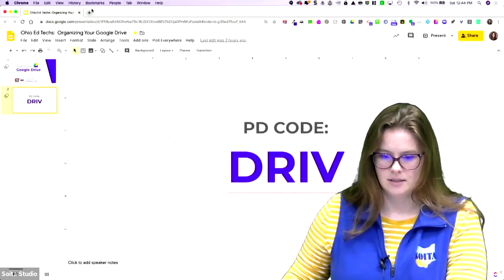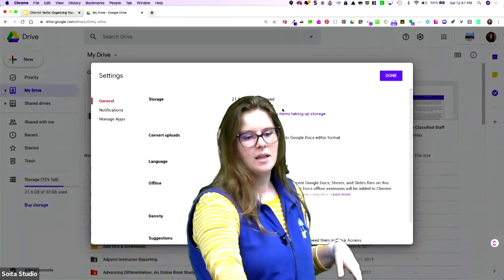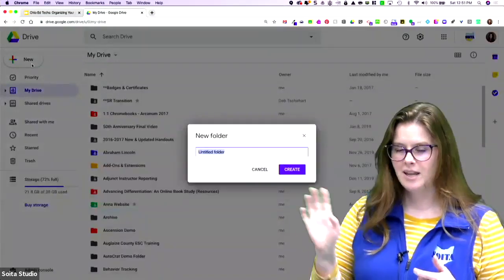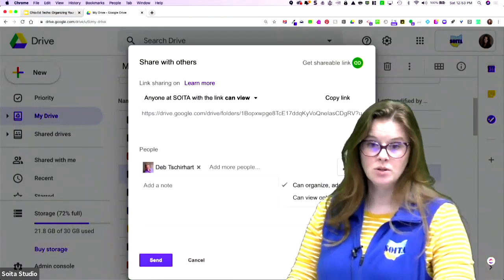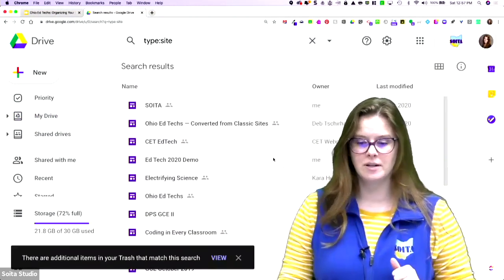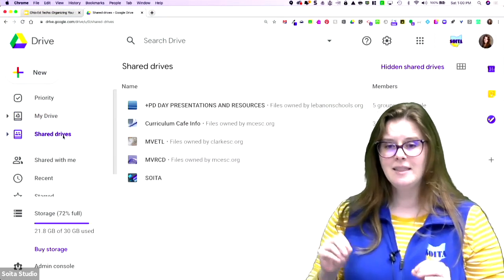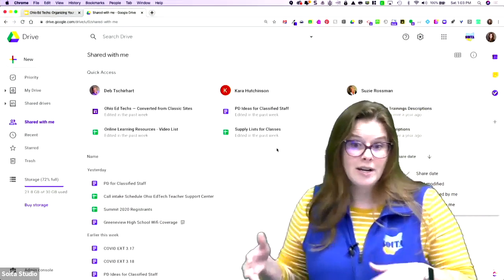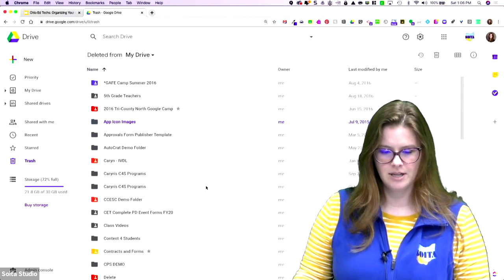Organizing Google Drive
Is your Google Drive a jumble of files and folders? Having trouble finding content others share with you? In this session, you will learn how to take control and organize your Drive using folders and naming conventions, as well as how to select the right sharing settings and permissions for your folders and docs.